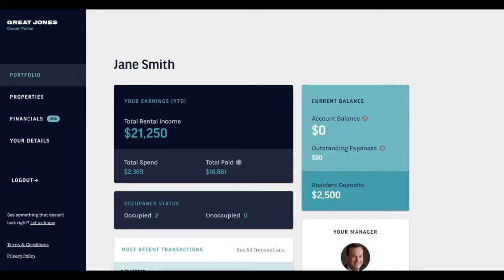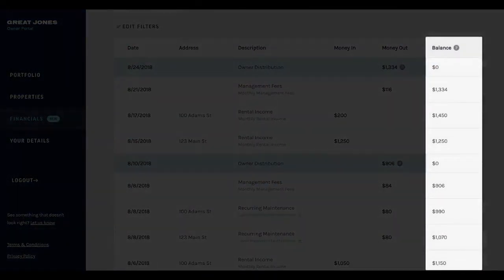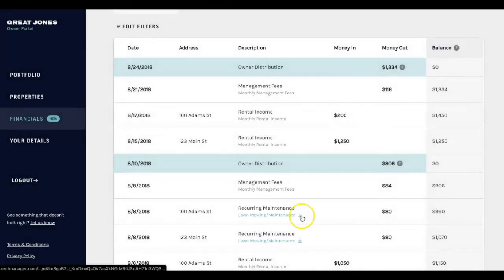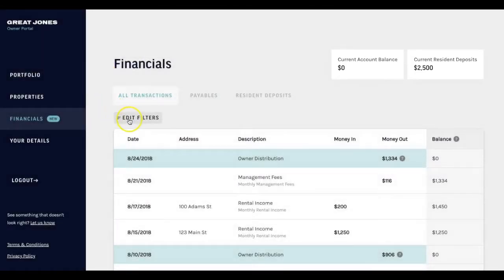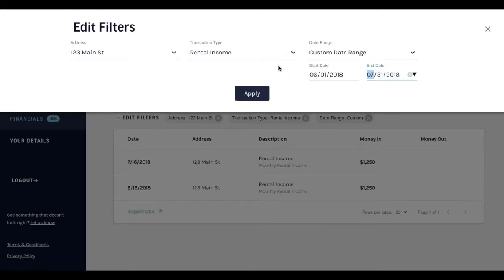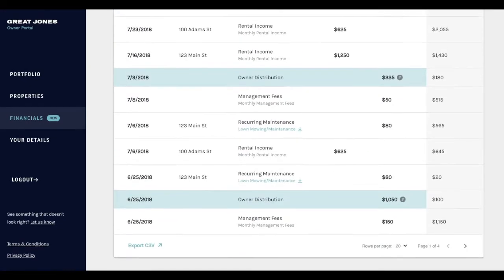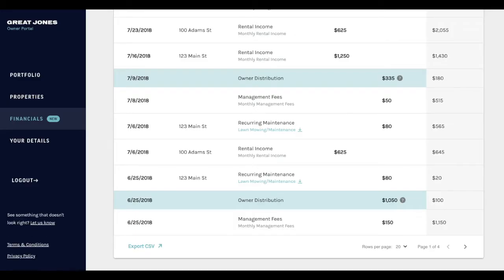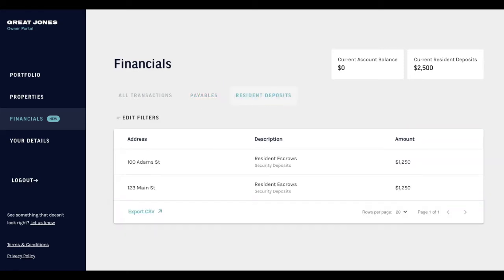Great Jones | Owner Portal | Financials Tutorial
Great Jones: Property Management Done Right

For too long, property management has been something to endure, not enjoy. We’re taking a fundamentally different approach by questioning and disrupting the norms of our industry and creating truly great outcomes for everyone involved. So property investors can thrive. So residents can love where they live.

1. Integrity Above All
2. Owner Empathy
3. Fresh Perspective
4. Never Settle
5. Radical Accountability